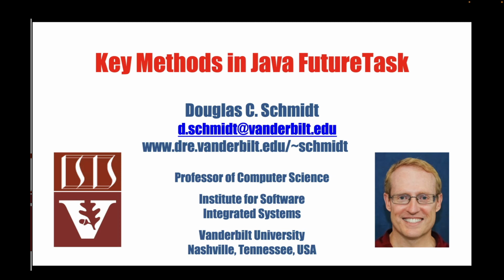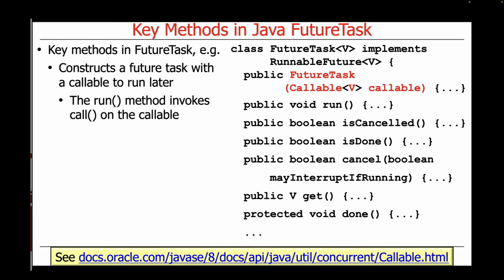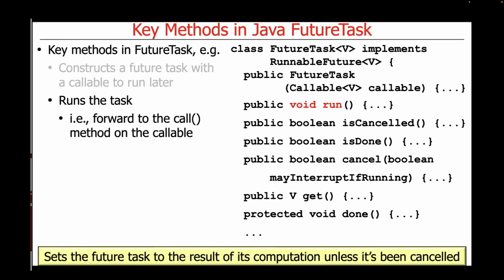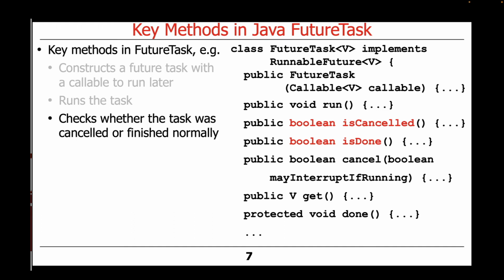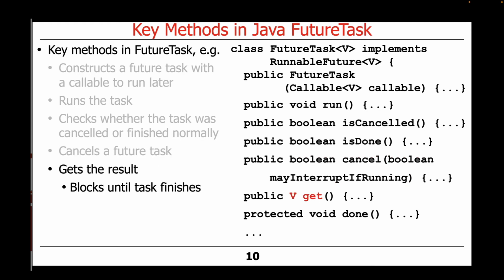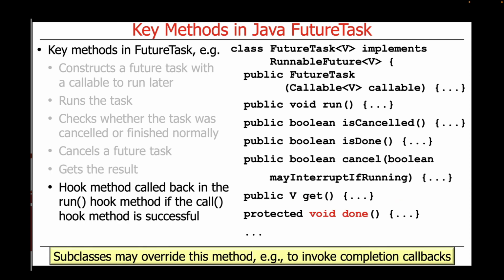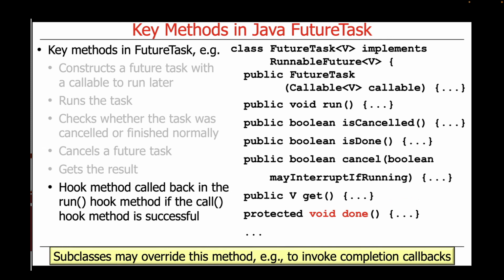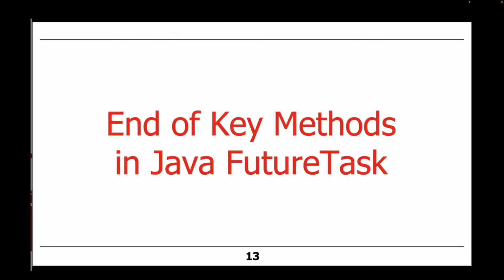Key Methods in Java FutureTask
This video describes the key methods in the Java FutureTask class.